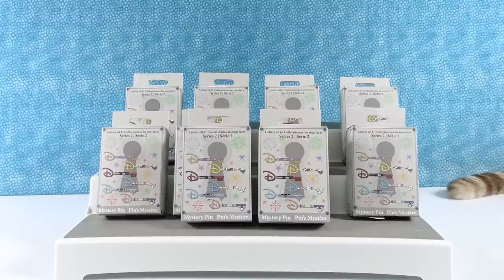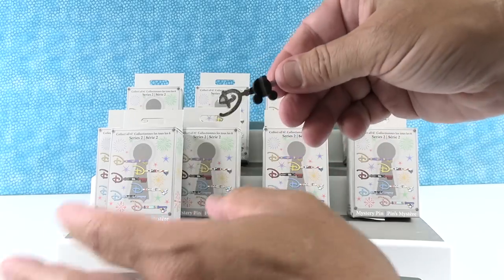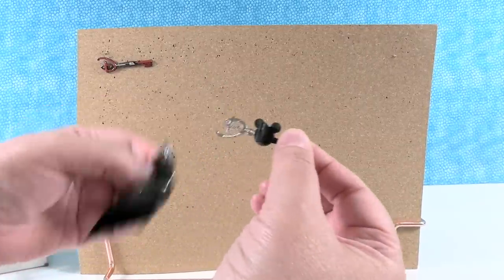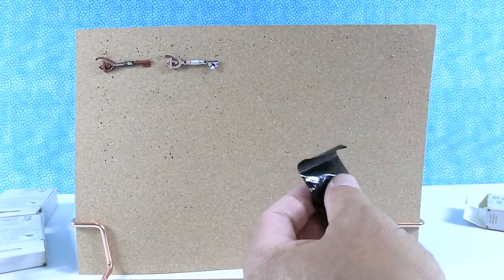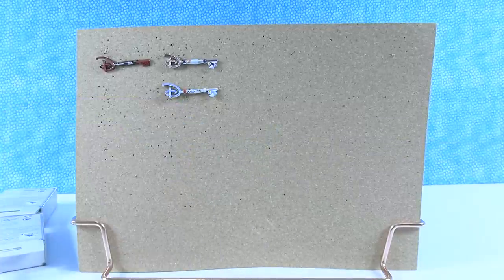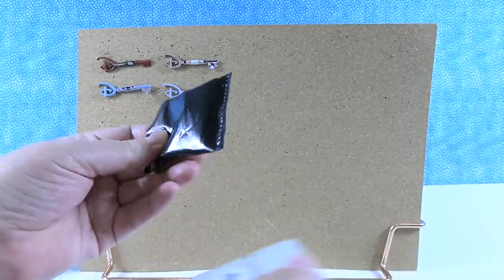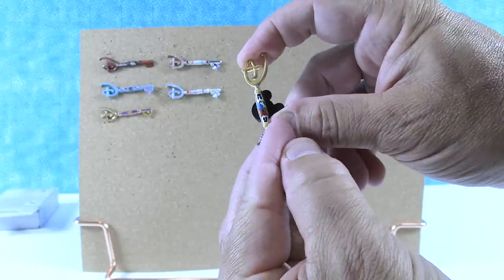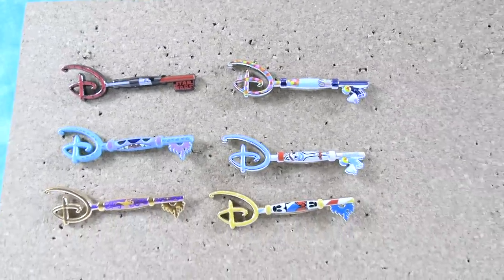Disney Mystery Key Pin Series 2 Blind Box Opening Review | PSToyReviews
Do you love Disney pins? Then you will want to watch this video. Today we are unboxing Disney pins from the Mystery Key series 2 collection. Will we find a full set?